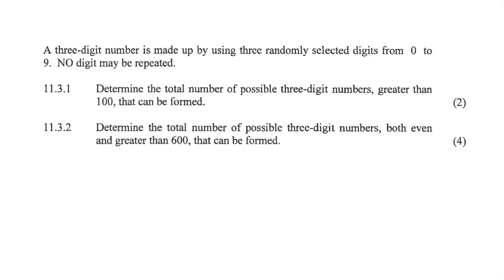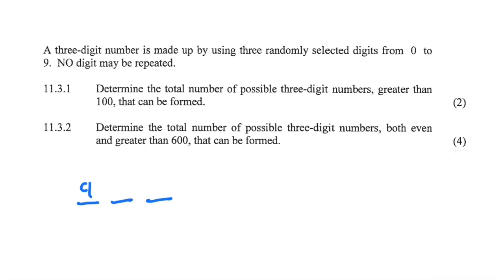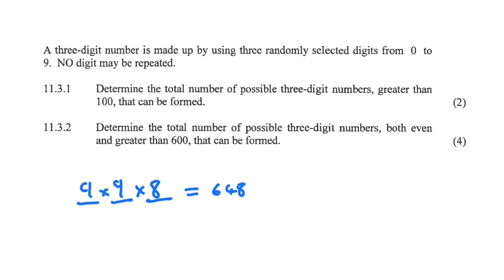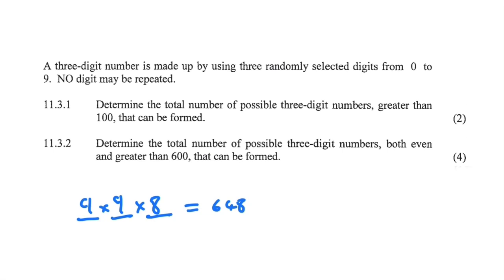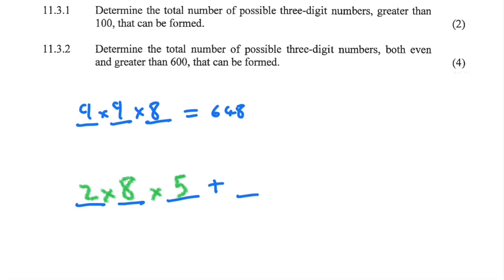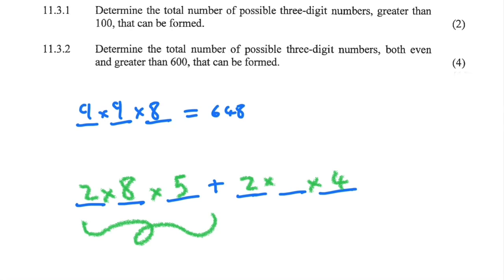Probability Grade 12 Mathematics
Question 11 Grade 12 Mathematics on Probability (Venn Diagram, Counting Principle...)